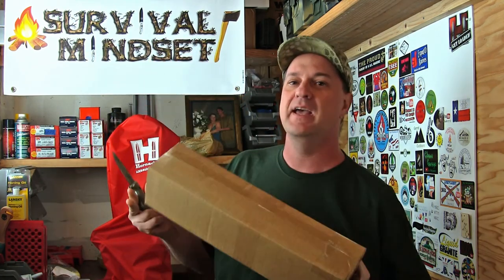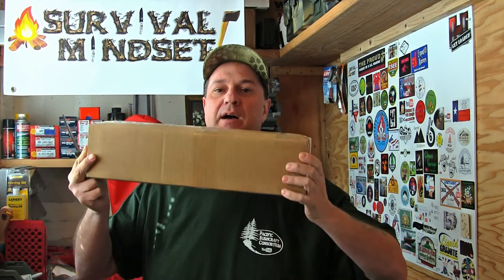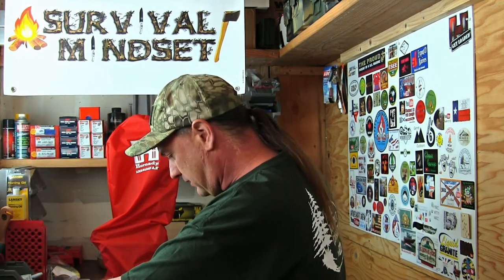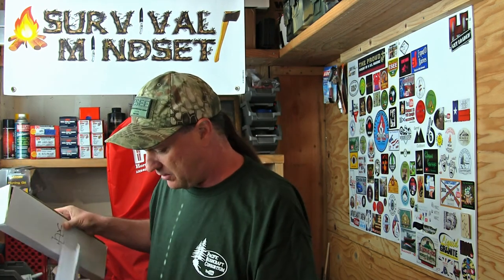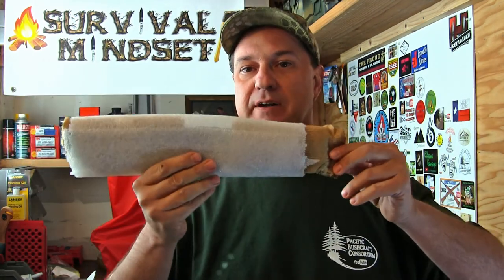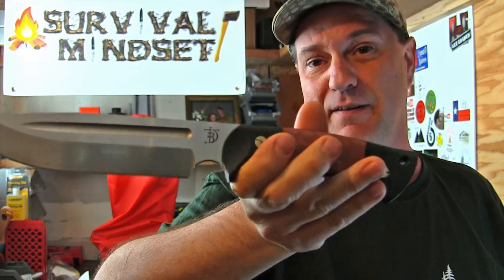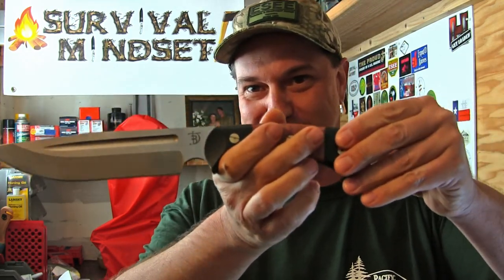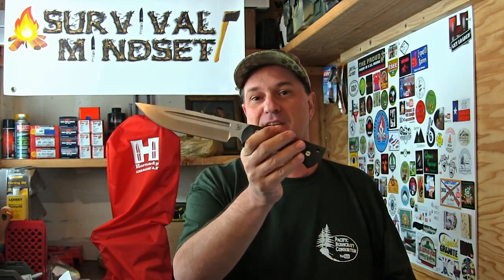Dark Timber Honey Badger Unboxing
This is just a unboxing a real fast show of the knife full review and demo soon. This Dark Timber Honey Badger fixed blade is outfitted with Black Micarta and Natural Curly Maple scales. Its blade sports a two-tone finish with acid washed grinds and satin flats. The Dark Timber Knives Honey Badger is a beastly fixed blade that puts a tactical spin on a traditional fixed blade knife design. The joke about the lottery the odds of getting a Dark Timber is almost about the same as winning the lottery haha